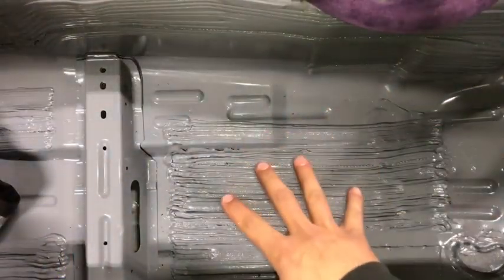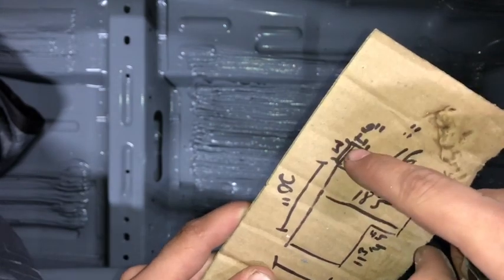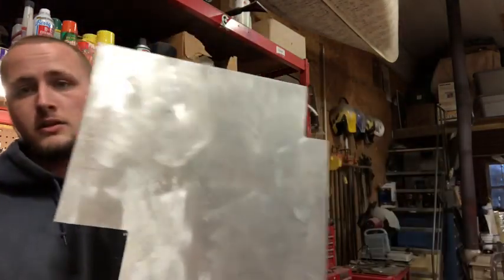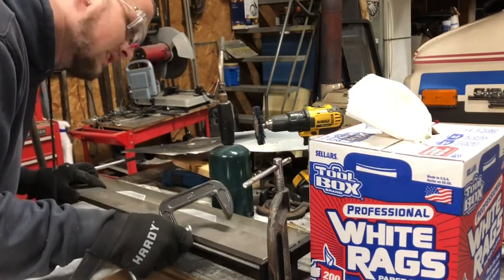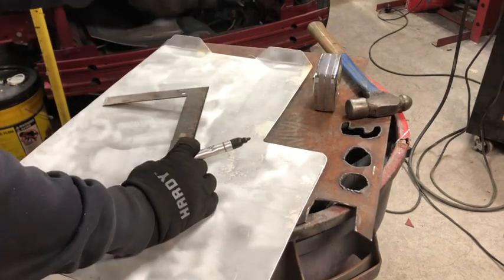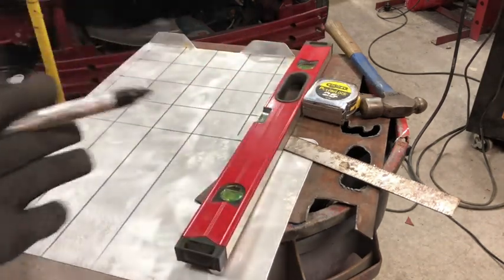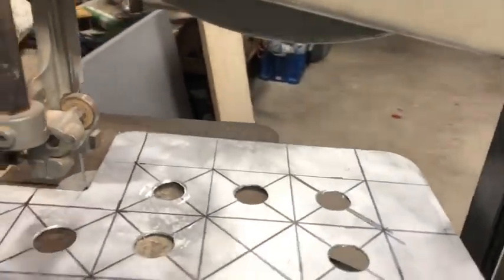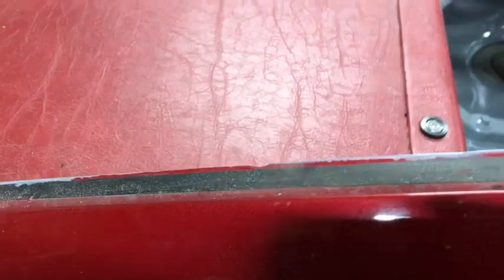SBC S197 BUILD: How To Make Custom Heel Plates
Changing the name of the series and making a long video covering the process to make the dimpled heel plates in my car’